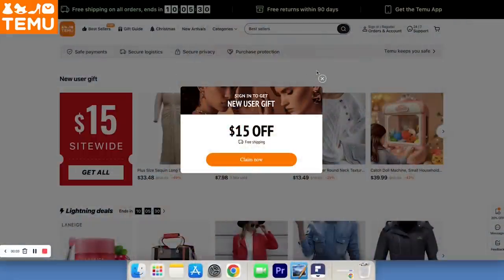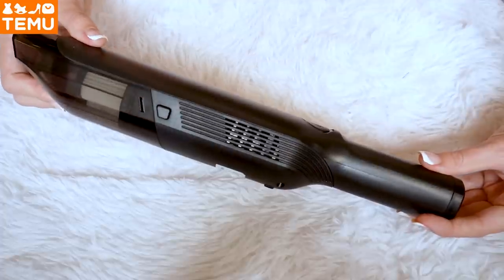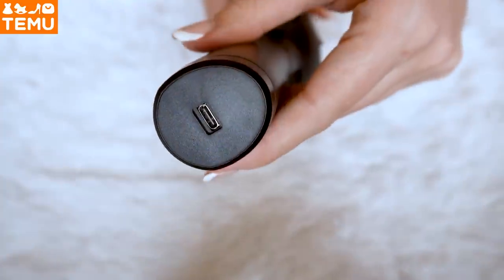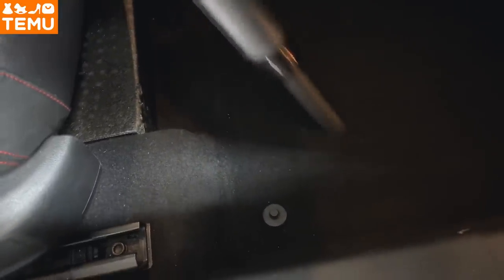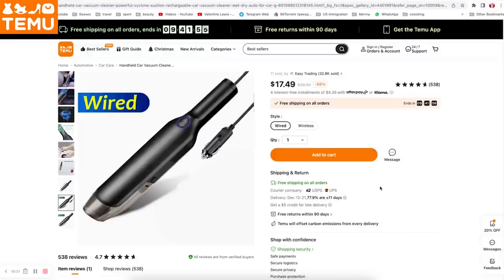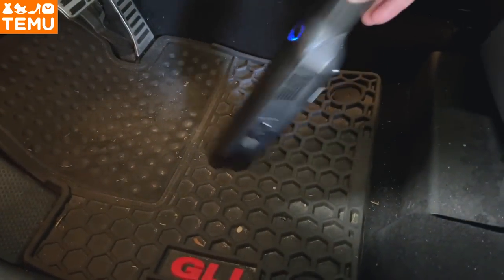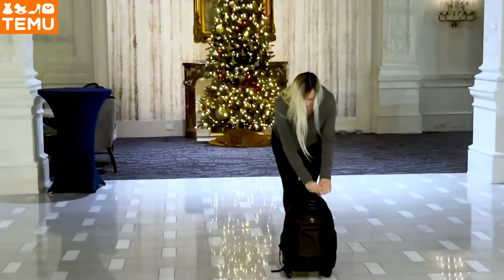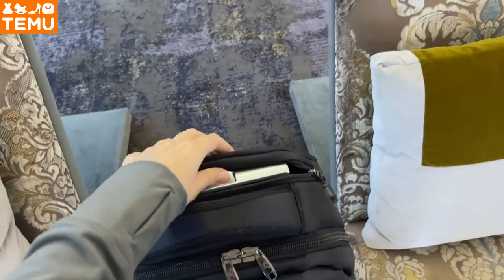Temu Review! Temu Christmas Haul! Handheld Car Vacuum Cleaner, Trolley Backpack, Lenovo Speaker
Shop my items here!
1. Handheld Car Vacuum Cleaner $17.49💰

2. 18-inch Portable Waterproof Trolley Anti-scratch Backpack $50.99💰

3. Original Lenovo K3 Pro Water-Resistant Portable BT Wireless Speaker $8.99💰

Hi everyone! ♥ I'm Valentine Lewis, I talk about makeup, cosmetics, beauty, skincare, fashion, shopping, nail art, and travel. Now I travel around the world and I travel alone!
I Love You All ♥♥♥ XOXO Valentine Lewis ;)

All you can find on my YouTube channel and other blogs come from my own experience, knowledge, opinion, and sense of beauty/fashion. To use or follow my advice is totally your responsibility and risk.